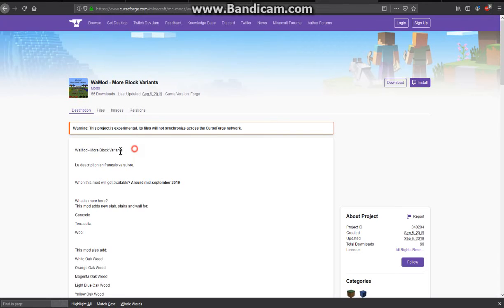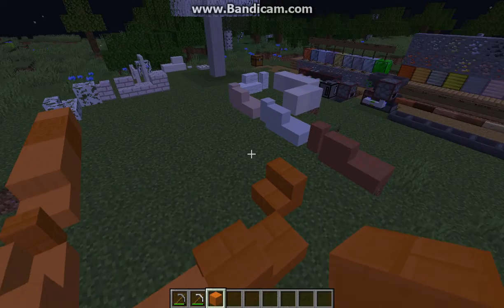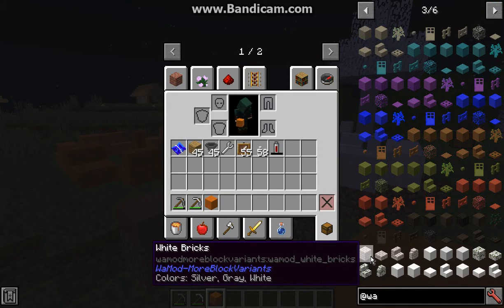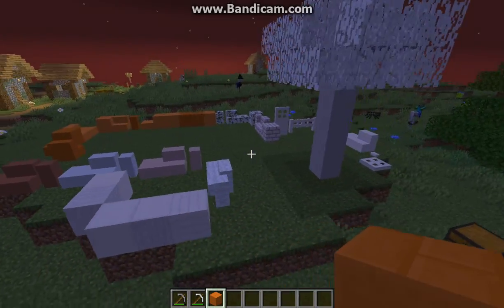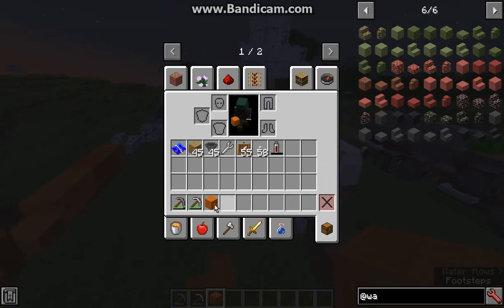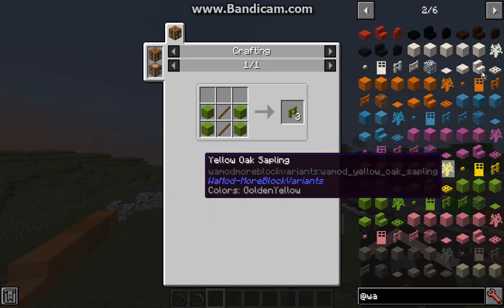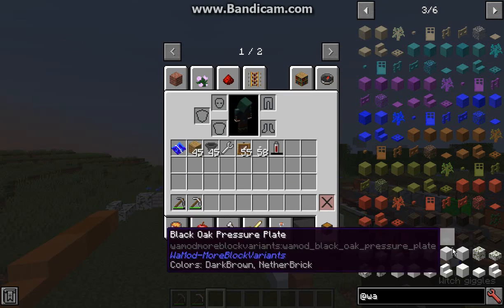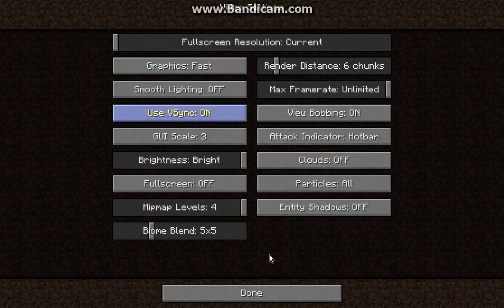WaMod 1.14.4 Forge Mod Overview (Coloured blocks and stair, slab and more variants)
A mod that adds variants of blocks that don't have stairs, slabs, walls and so on along with coloured variants of wood, bricks, stone related and other existing blocks.